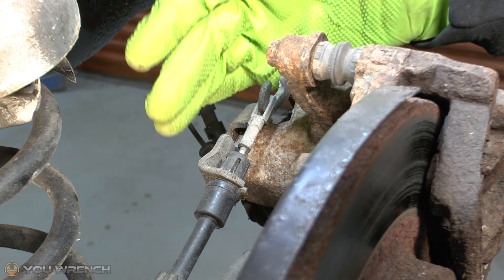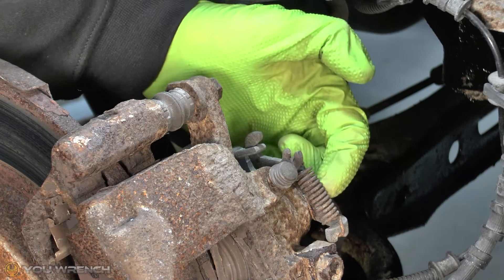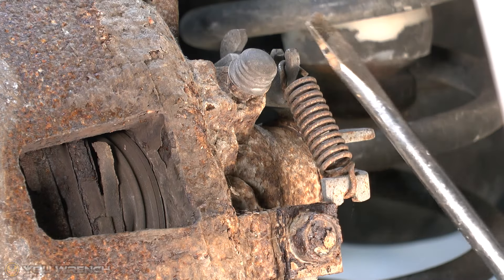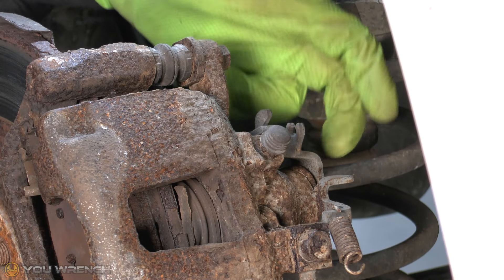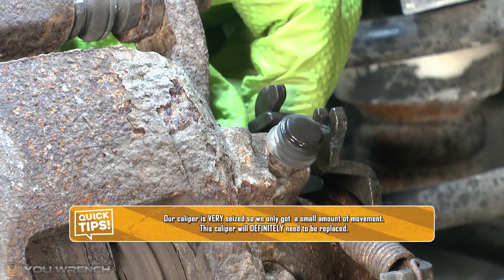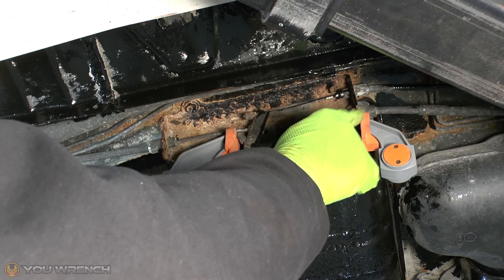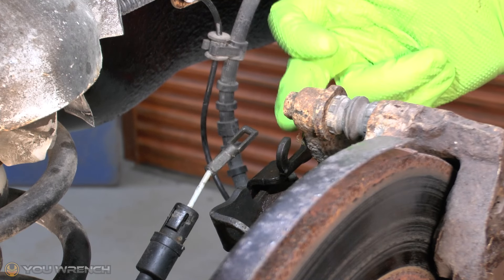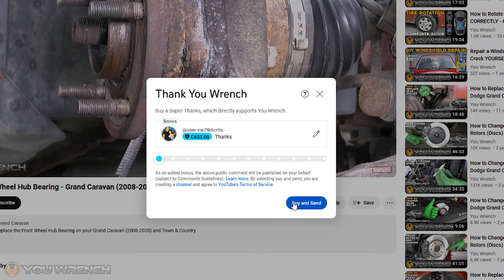How to Detach Parking Brake Cable - Grand Caravan (2008-2020) and Town & Country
This video will show you how to Detach the Parking Brake Cable from the Rear Caliper on your Grand Caravan (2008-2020) and Town & Country.

Parking Brake Cable - Passenger Side RIGHT :
Amazon USA
Amazon Canada

Parking Brake Cable - Drivers Side LEFT :
Amazon USA
Amazon Canada

Penetration Spray:
Amazon USA
Amazon Canada
Amazon UK

Clamps:
Amazon USA
Amazon Canada
Amazon UK

Rear Calipers - Pair (STANDARD*):
Amazon USA
Amazon Canada

Rear Calipers - Pair (HEAVY DUTY*):
Amazon USA
Amazon Canada

Rear Caliper Single - Left Driver Side (STANDARD*):
Amazon USA
Amazon Canada

Rear Caliper Single - Right Passenger Side (STANDARD*):
Amazon USA
Amazon Canada

Rear Caliper Single - Left Driver Side (HEAVY DUTY*):
Amazon USA
Amazon Canada

Rear Caliper Single - Right Passenger Side (HEAVY DUTY*):
Amazon USA
Amazon Canada

Rear Brake Hose - Left Drivers Side (STANDARD*):
Amazon USA
Amazon Canada

Rear Brake Hose - Right Passenger Side (STANDARD*):
Amazon USA
Amazon Canada

Rear Brake Hose - Left Drivers Side (HEAVY DUTY*):
Amazon USA
Amazon Canada

Rear Brake Hose - Right Passenger Side (HEAVY DUTY*):
Amazon USA
Amazon Canada

Rear Rotors - Pair (STANDARD*):
Amazon USA
Amazon Canada

Rear Rotors - Pair (HEAVY DUTY*):
Amazon USA
Amazon Canada

Rear Brake Pads (STANDARD*):
Amazon USA
Amazon Canada

Rear Brake Pads (HEAVY DUTY*):
Amazon USA
Amazon Canada

Flare Nut Wrench Set
Amazon USA
Amazon Canada
Amazon UK

Copper Anti-Seize Lubricant
Amazon USA
Amazon Canada
Amazon UK

Brake Cleaner
Amazon USA
Amazon Canada
Amazon UK

* Not sure if your Grand Caravan/Town & Country has STANDARD or HEAVY DUTY brakes? Take a quick look at our video

CHAPTERS:

0:00 Intro
0:19 Caliper Overview
1:38 Removing the Spring
3:00 Freeing up the Arm
4:19 Trick for Gaining More Slack
6:11 Detaching the Cable
7:24 Final Thoughts